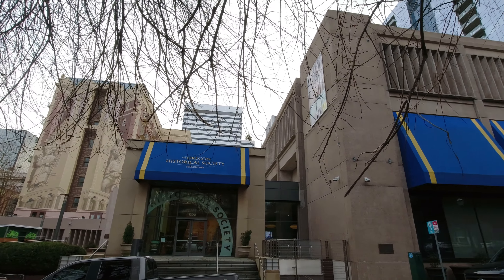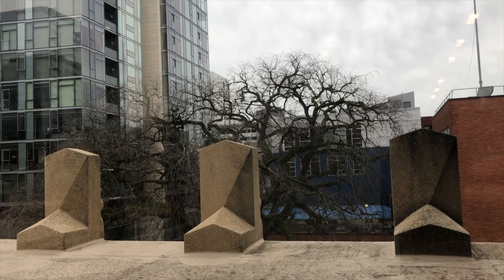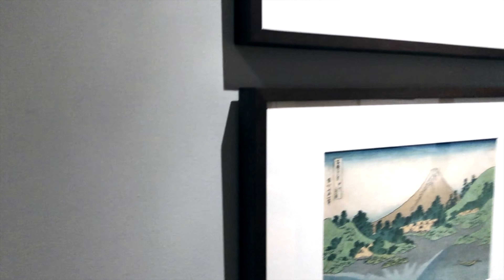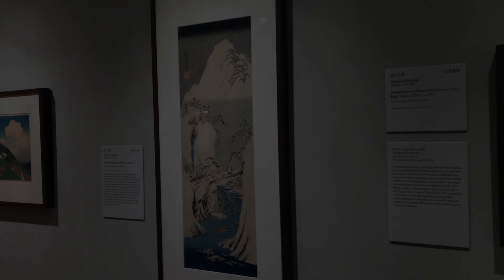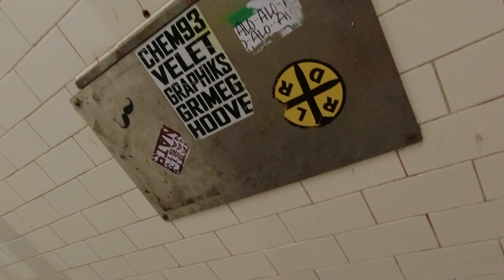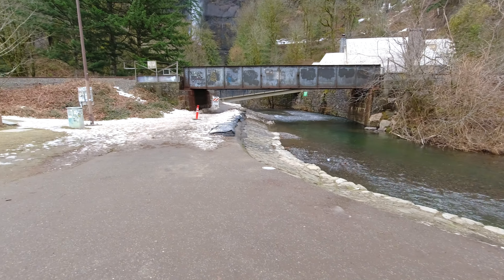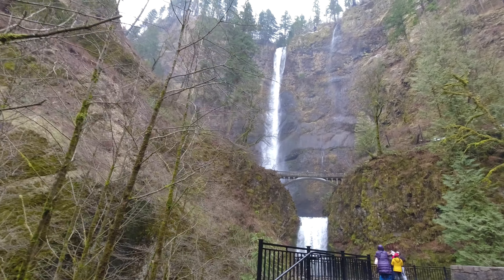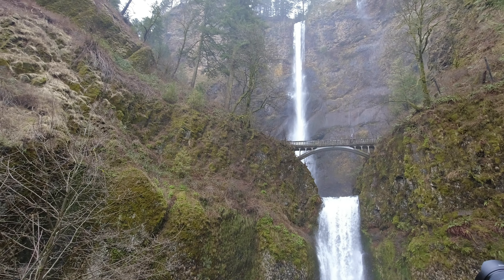Photography in Downtown Portland and at Multnomah Falls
In this video, I'll bring you along on the third day of my photography trip to Oregon, spending time in downtown Portland at the spectacular Multnomah Falls.

00:00 Downtown Portland
01:20 Portland Art Museum
02:51 Multnomah Falls

My Gear:*
Sony A7RIV
Sony FE 20mm f/1.8 G Lens
Sigma 24-70mm f/2.8 DG DN Art Lens
Canon EF 50mm f/1.8 STM
Sony FE 70-200mm f/4 G OSS
Canon EF 100mm f/2.8L Macro
Sigma Mount Converter MC-11 for Sigma Mounts to Sony E Cameras
Hasselblad X1D
Hasselblad XCD 4/45P lens

DJI Osmo Action Camera
Sony ZV-E10
Panasonic Lumix GH5 Camera
Røde Video Micro

Audio:
Shure SM7B
Behringer U-Phoria UMC22
Mic Preamps